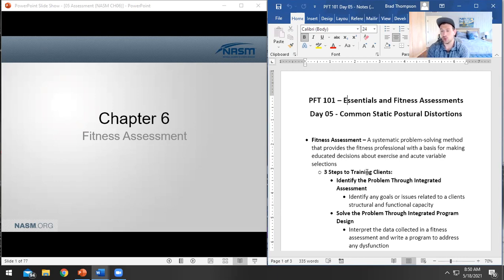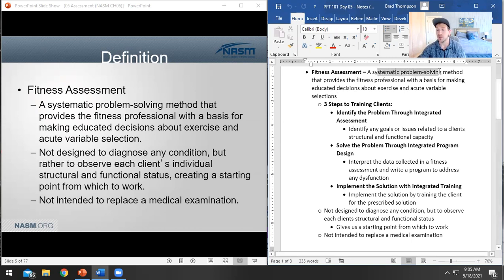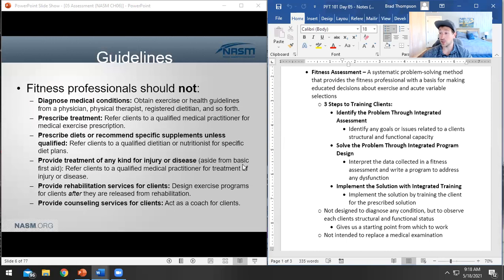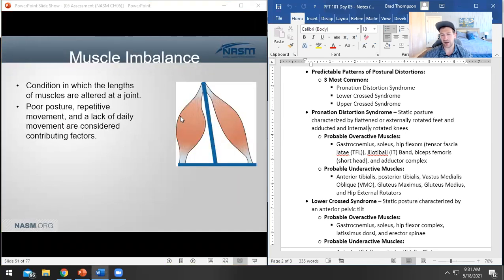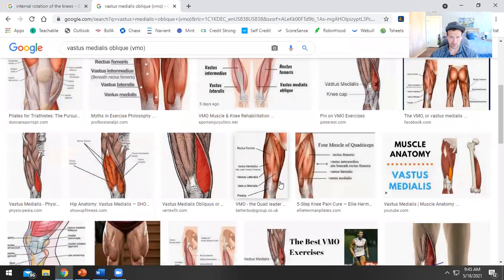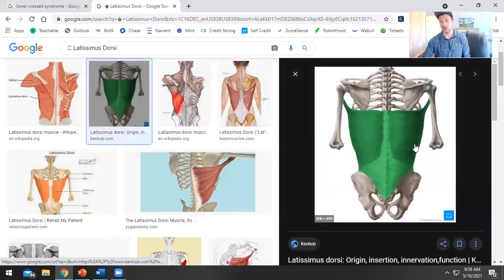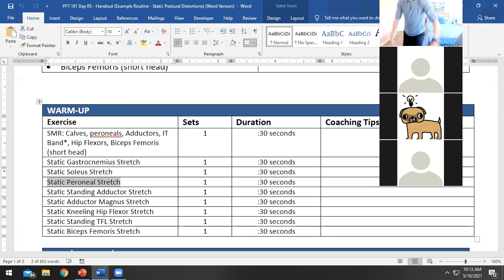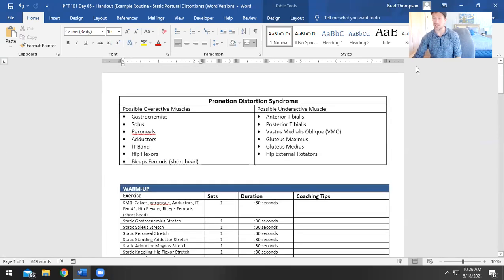PFT 101 (Essentials and Fitness Assessments) Power Point 05 Part 01 - Static Postural Assessments